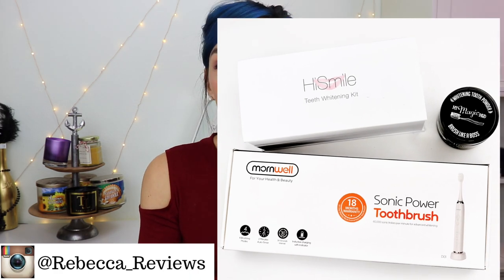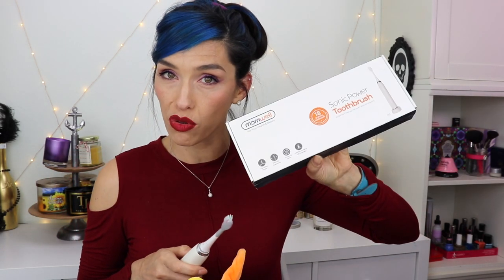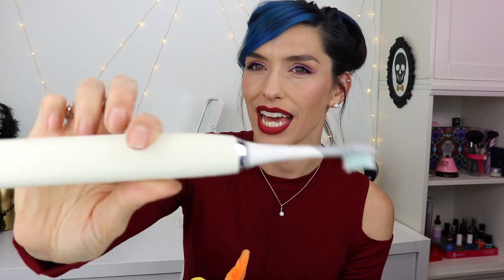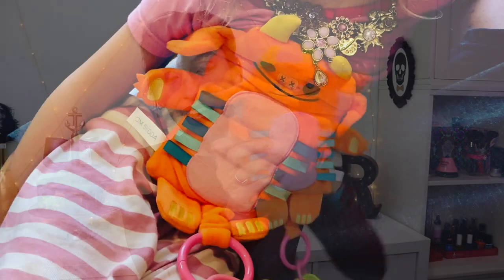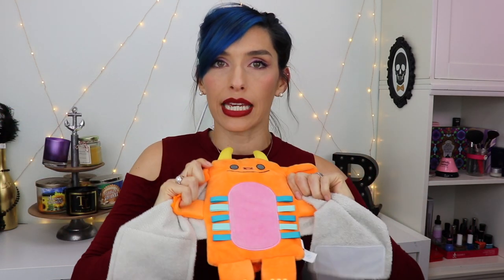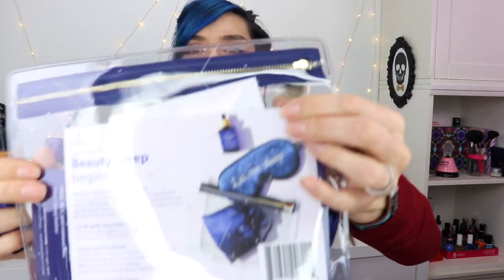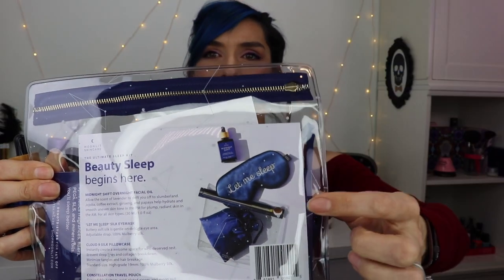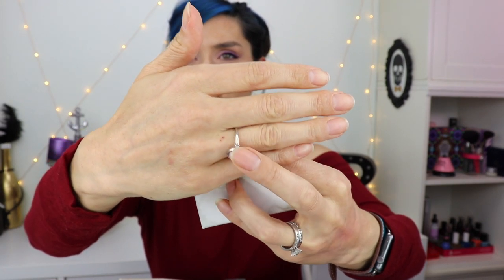NEW AND INTERESTING THINGS April 2018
Here are all the products mentioned in this video:
Comlife Mini Fan first 10 people to email will get a free fan.
LAGUNAMOON Gel Nail Polish kit
ATailorBird Travel Electric Organizer